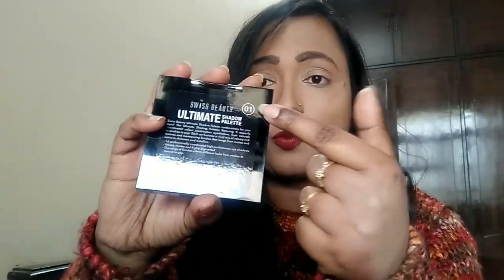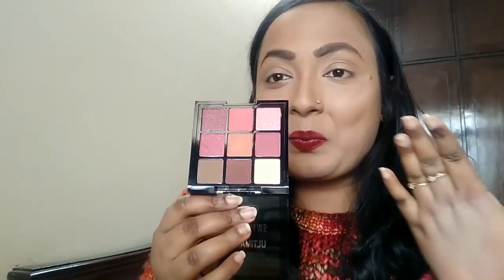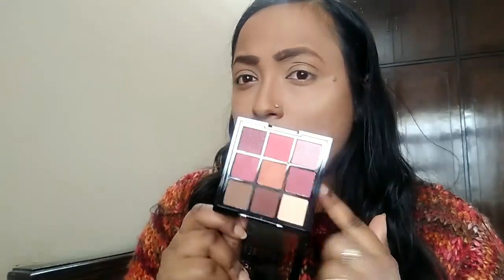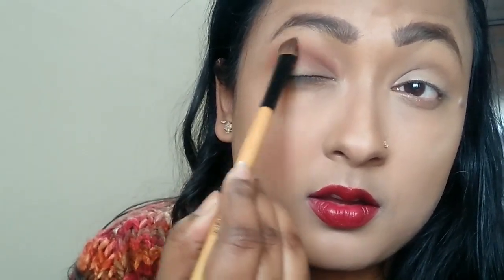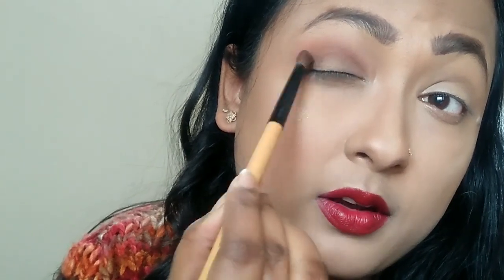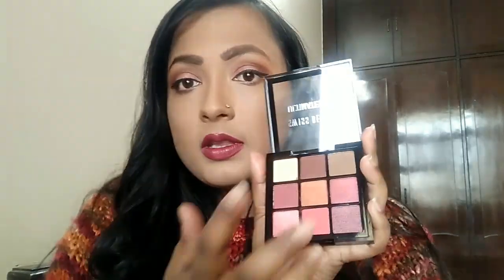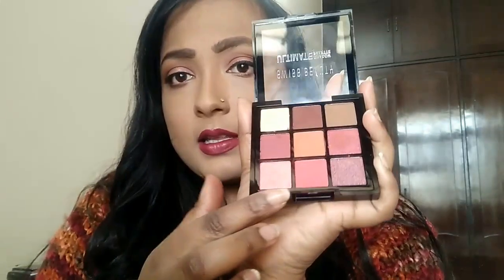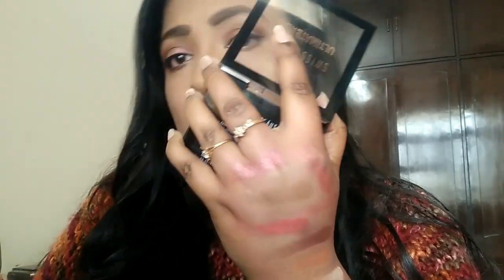Swiss Beauty Ultimate Eyeshadow Palette Review + Swatches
Hi guys,

Welcome back. Hope you like the video:)

Thank you for staying with me and visiting my channel again. I am a normal girl just like you. I know my lighting is not that good nor my background but your loyalty to my channel means the world to me. More love to you.